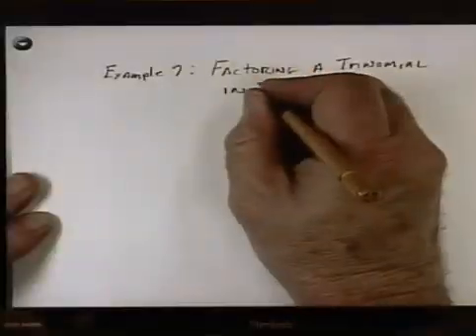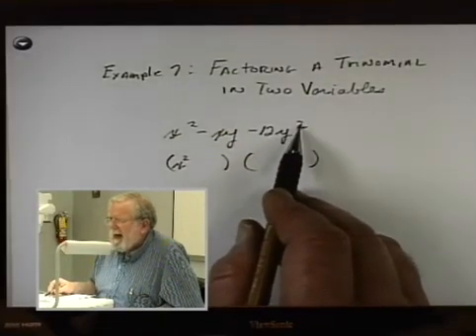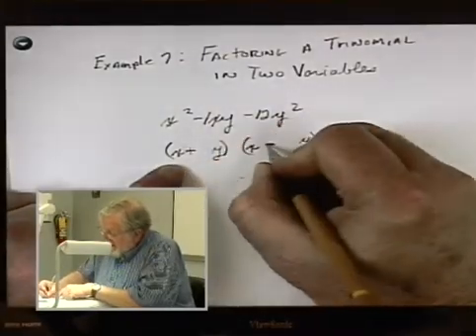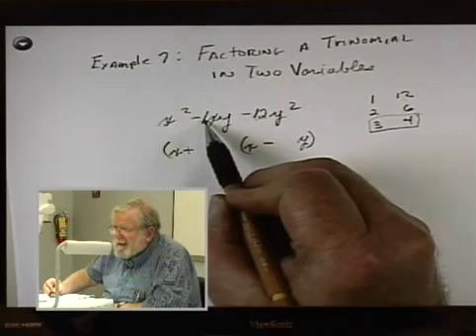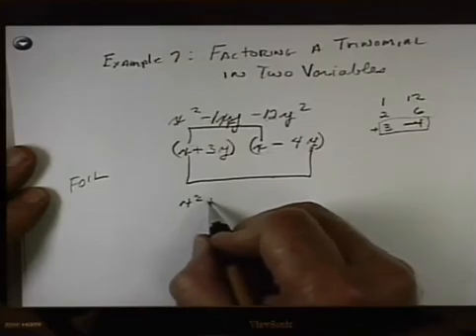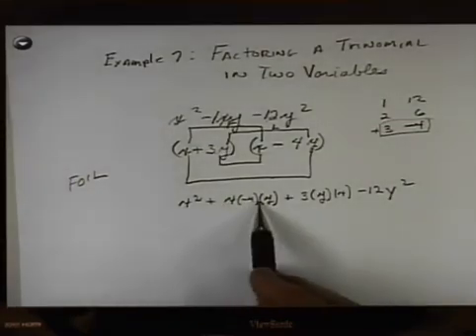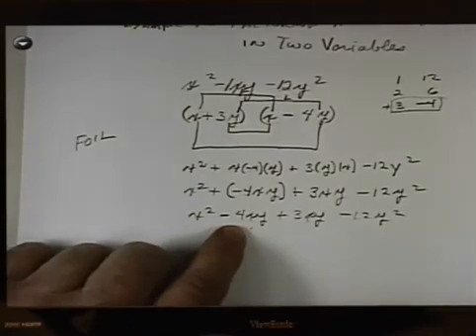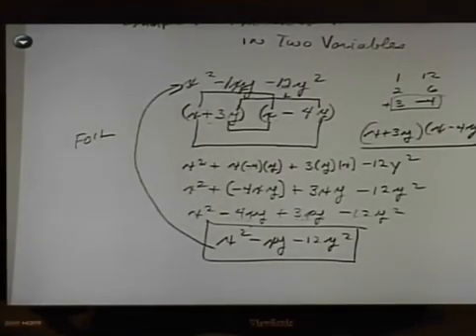6.2.7 Factoring Trimonials - Factoring a Trinomial in Two Variables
Example 7 Factoring a Trinomial in Two Variables

Intermediate Algebra
Produced by: KOLC-TV of Oglala Lakota College